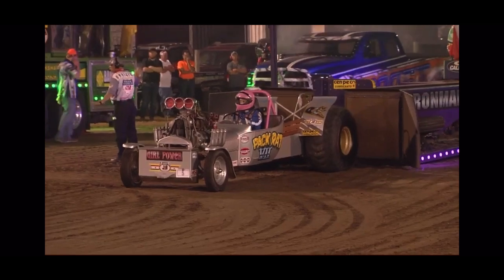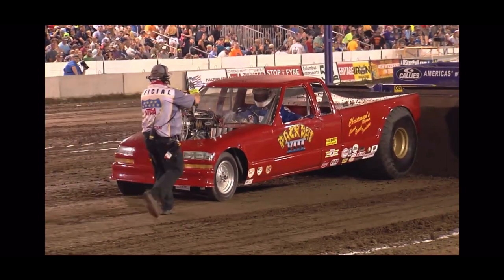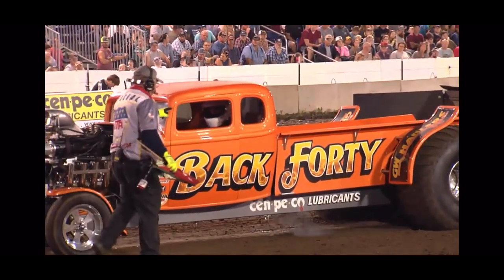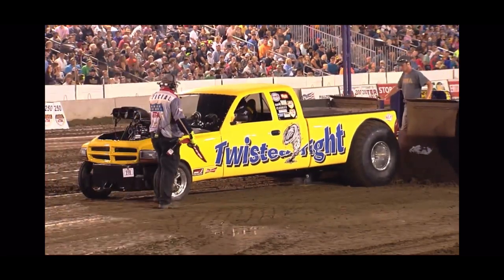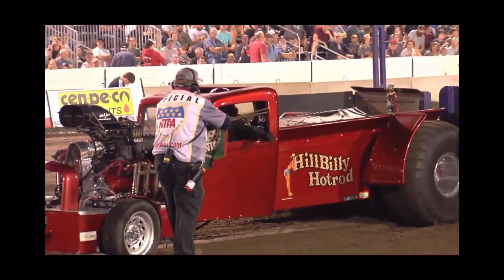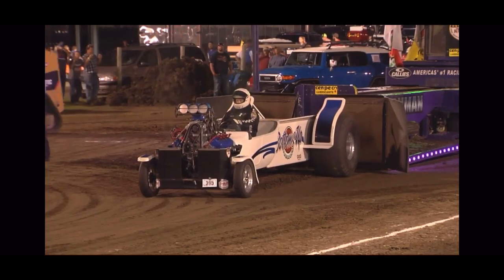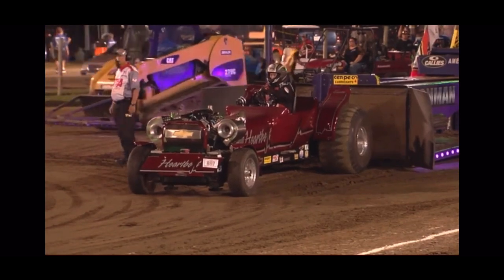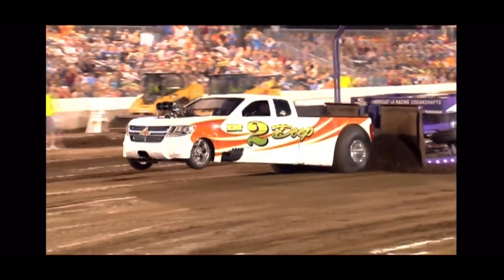Two Wheel Drive Trucks at Rockwell IA